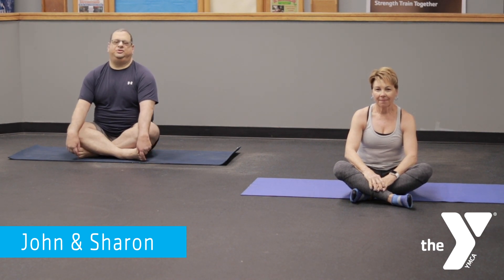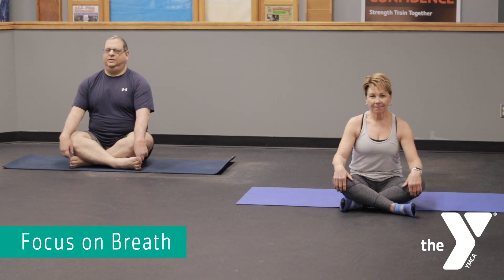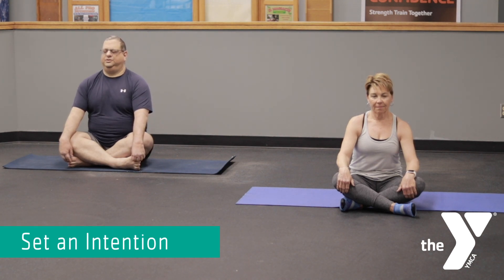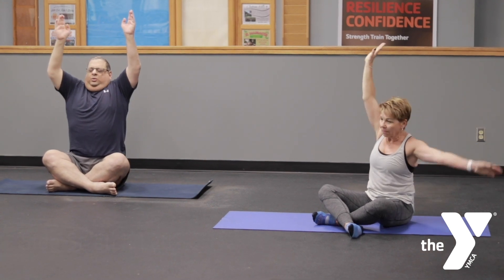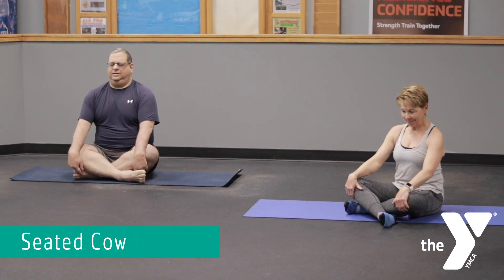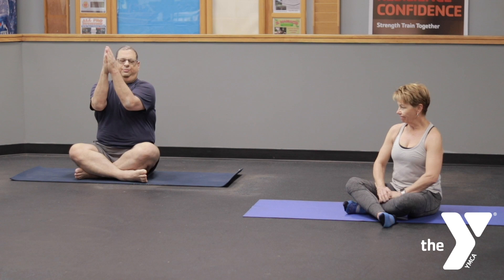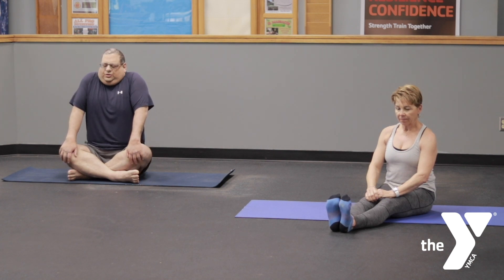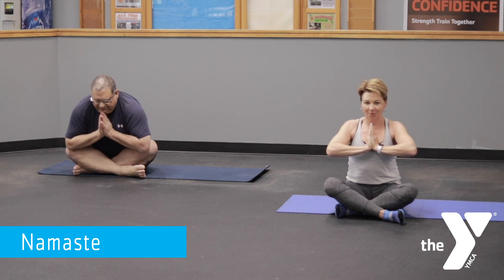Yoga with John & Sharon - Part 1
Yoga enhances your total well-being through a combination of deep breathing, stretching, and balance exercises. In this specific video, join John Ellem and Sharon Marks in Yoga movements that will strengthen your overall well-being.